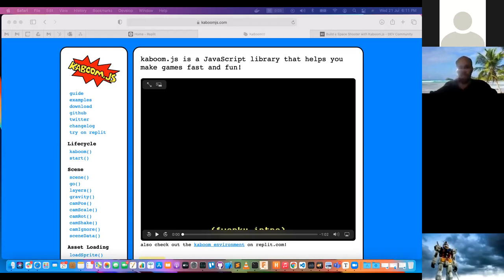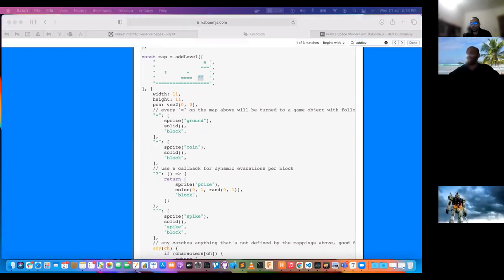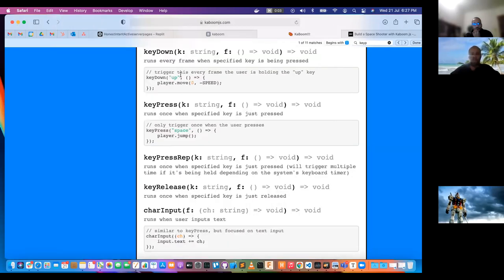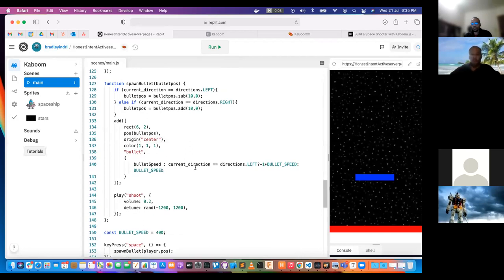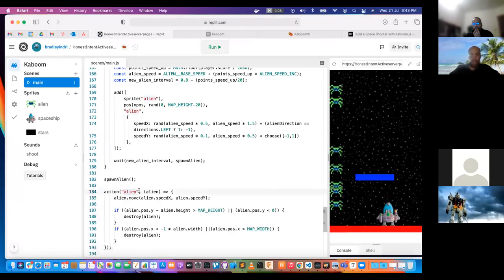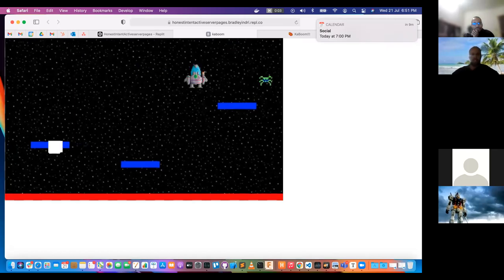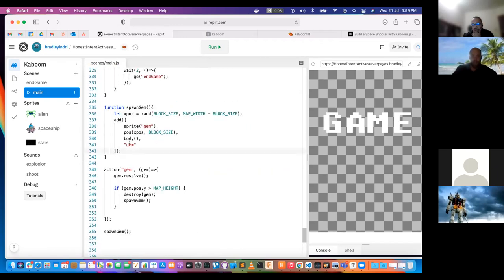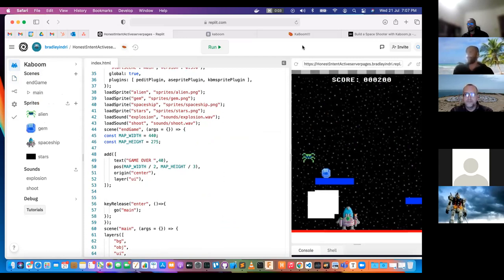Developer User Group - Wednesday July 21 2021 - A short intro to Kaboom.js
Details
· Welcome (start 18h00)

· Session 1 (start 18h10) - 30 min

Title: A short intro to Kaboom.js

We'll be looking at the new Javascript game lib called Kaboom.js. It was created by Replit.com as a simple way for kids to get into making games. However, it's a lot of fun to use even if you're older, as a good way to waste your weekends and evenings. We'll go through some of the main concepts and try build something with it in a short talk.

Facilitator: Bradley van Aardt

Bradley has been writing code for far too long. He has worked in consulting and in small startups, as well as on a long list of useless hobby projects.

If you are new to the group, read our monthly meeting FAQ to answer some common questions